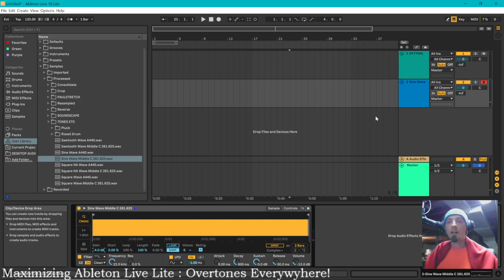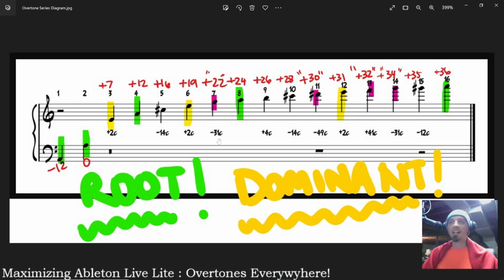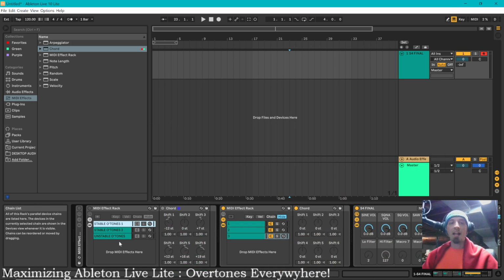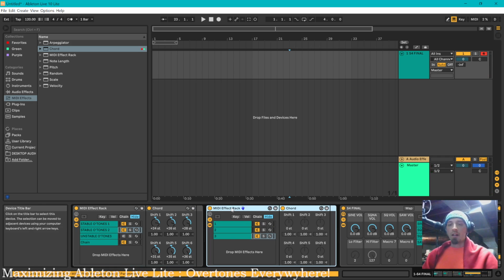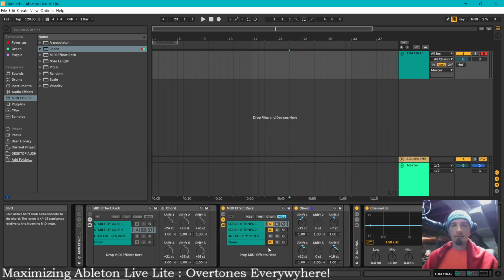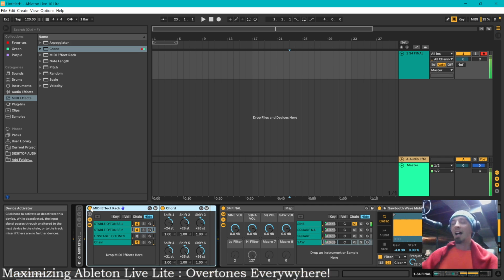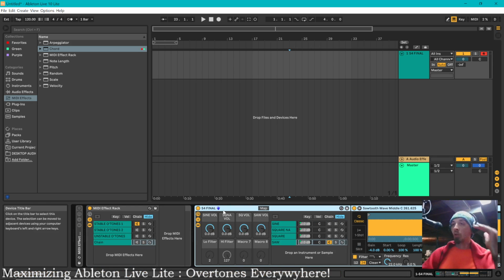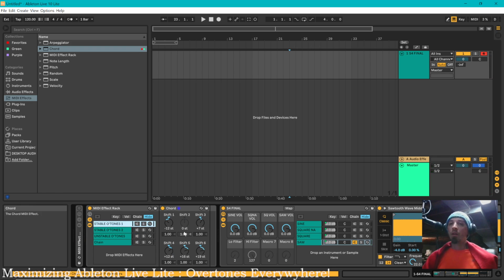Maximizing Ableton Live Lite: OVERTONES EVERYWHERE!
Howdy!

Having some fun with Ableton's CHORD Midi effect, creating nifty instruments and such using the overtone series.